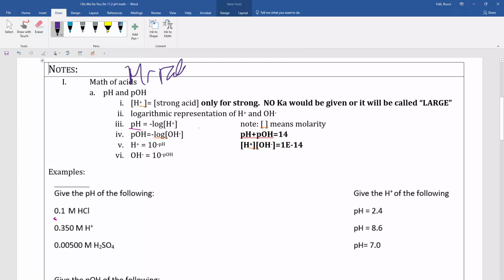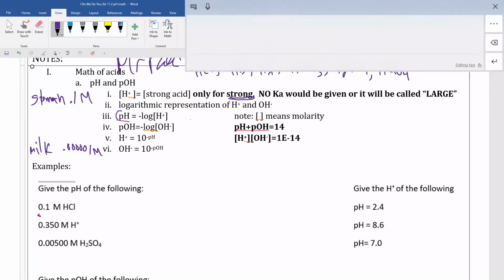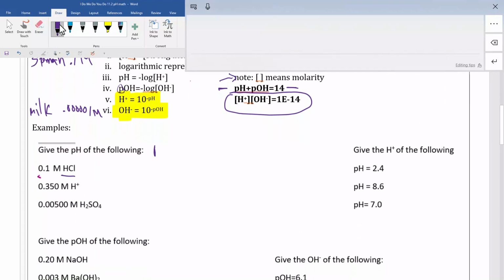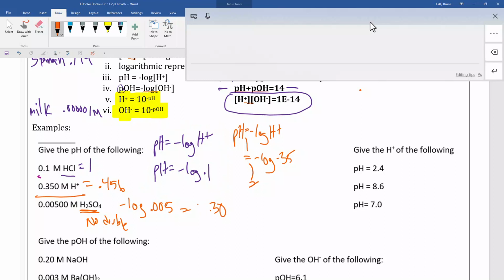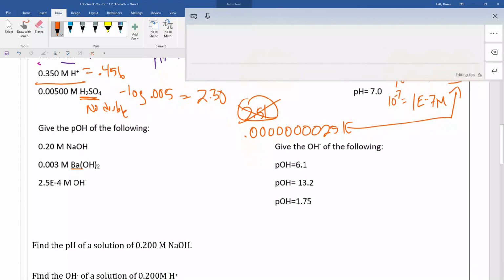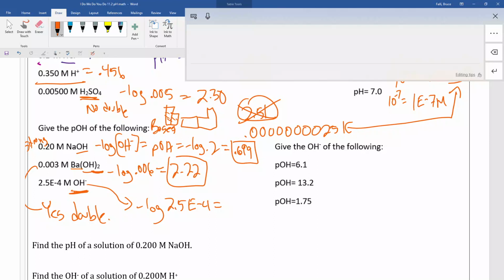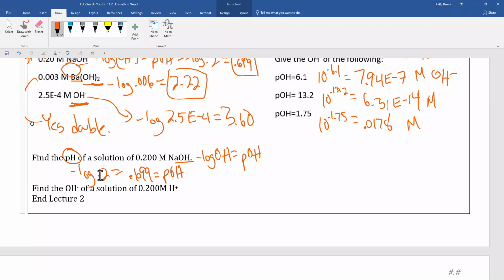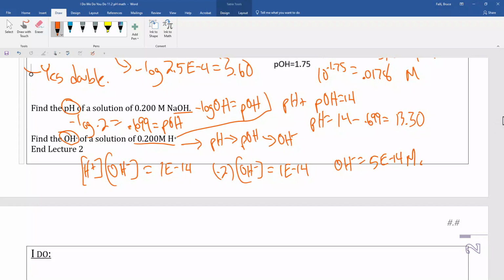LTHS Chem Accel 11.2 pH math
pH, pOH,